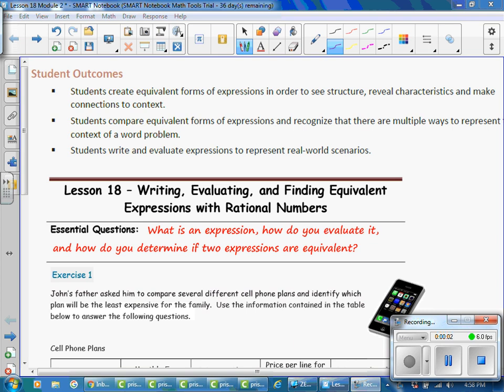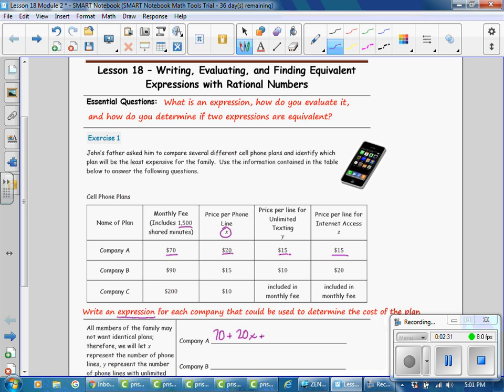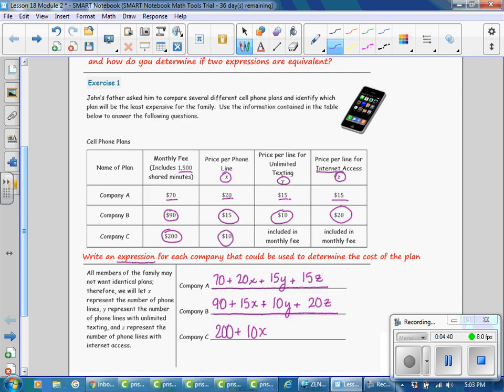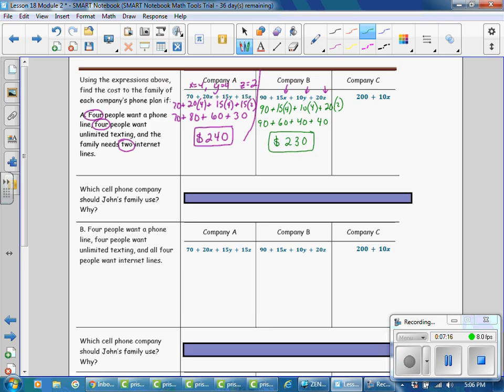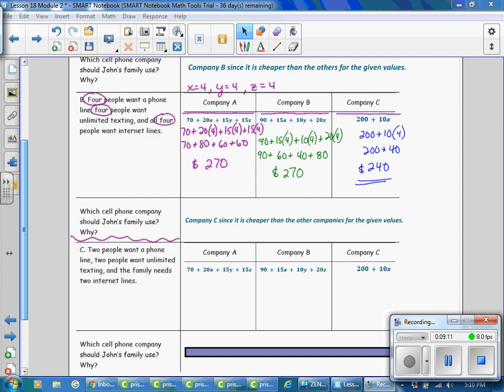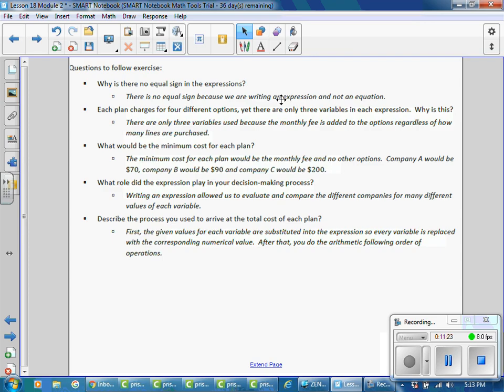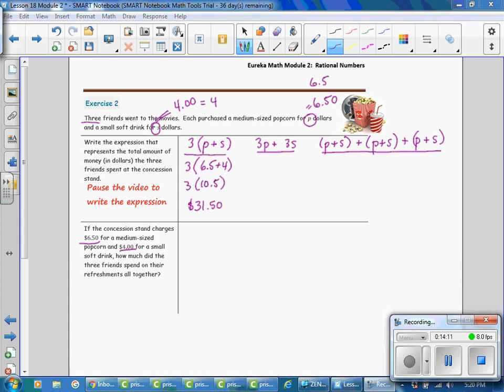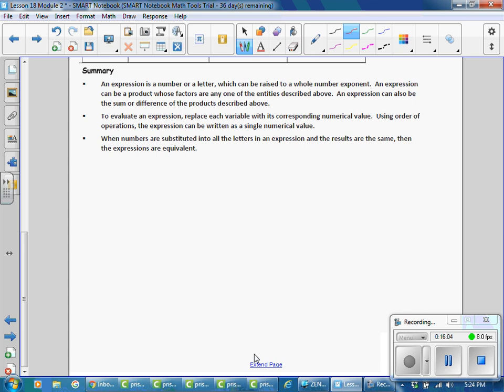Lesson 18 Module 2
Math 7: Module 2 Lesson 18 on Writing, Evaluating, and Finding Equivalent Expressions with Rational Numbers